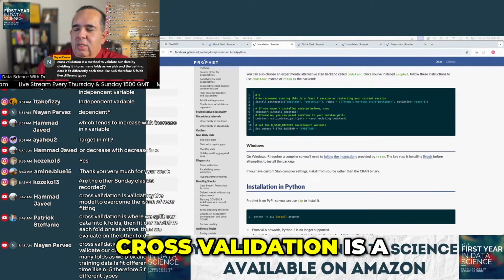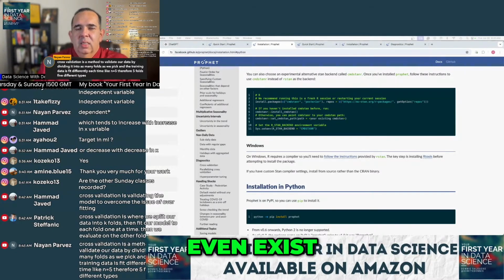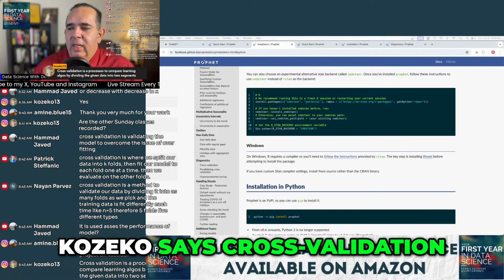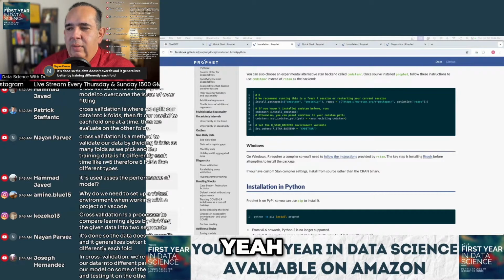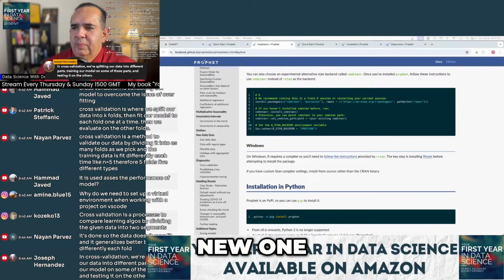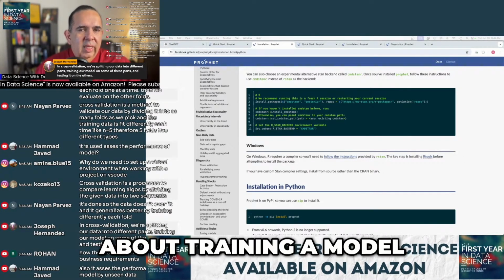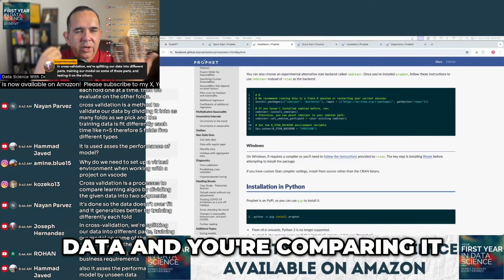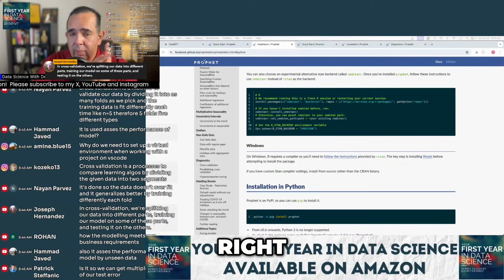Understanding Cross Validation Essential for Model Performance